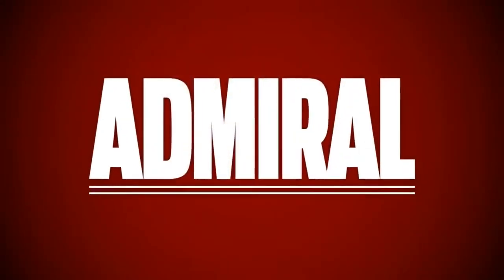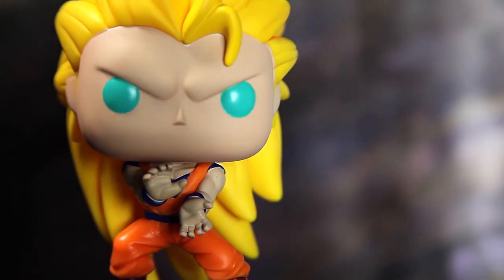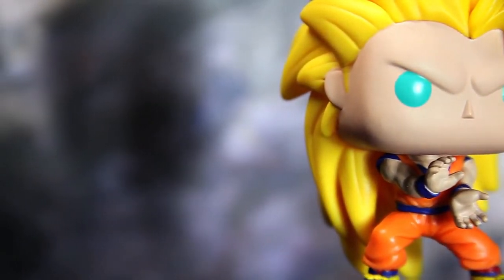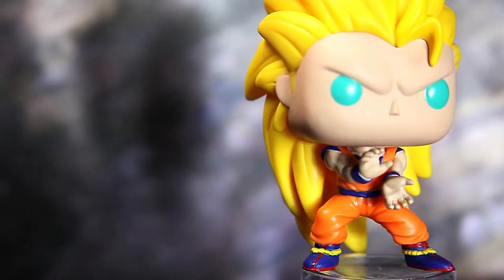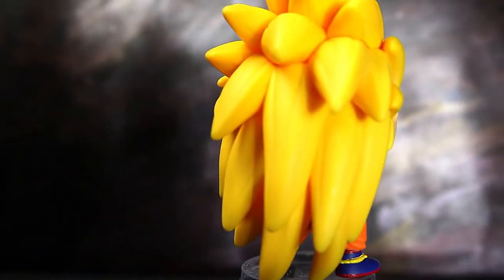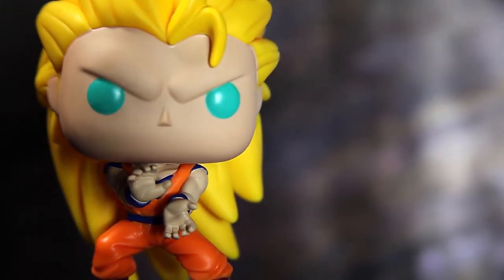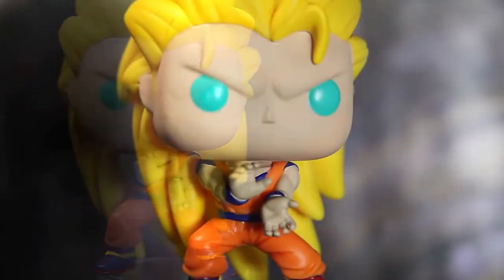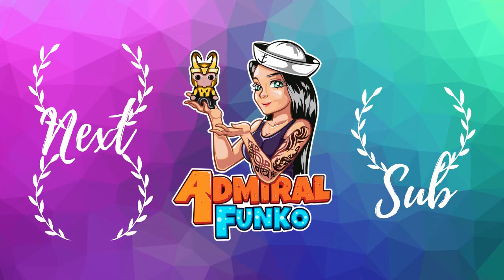#492 SSJ3 Goku Funko Pop | Dragon Ball Z | Review #14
Hello Everyone and welcome to another Funko Pop Review! I do Funko Pop Reviews everyday of both Pops from the Past and Present! Also feel free to make recommendations on future Funko Pops to Review!